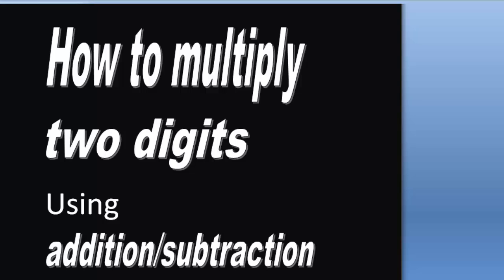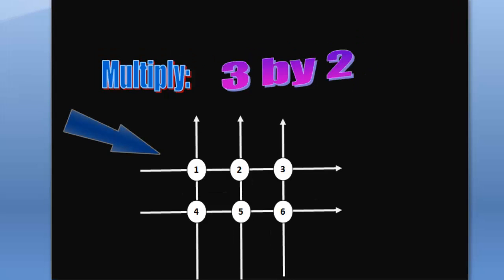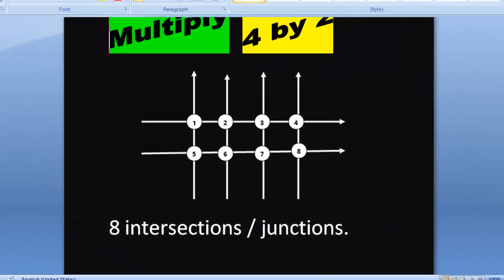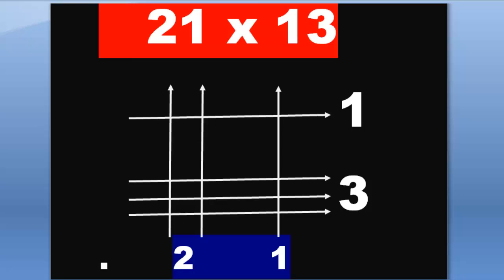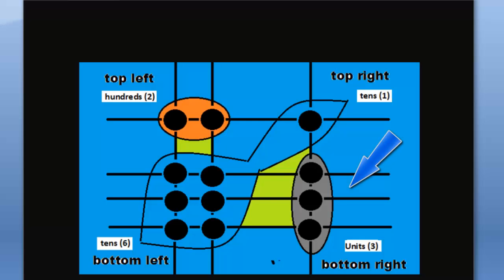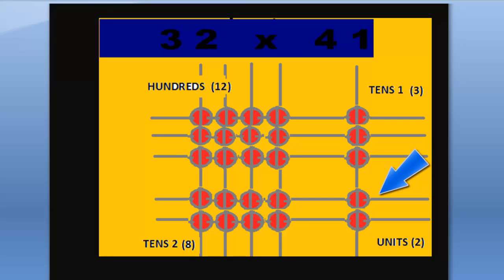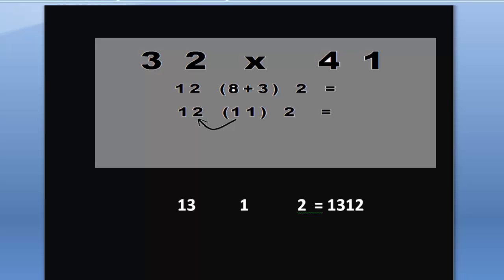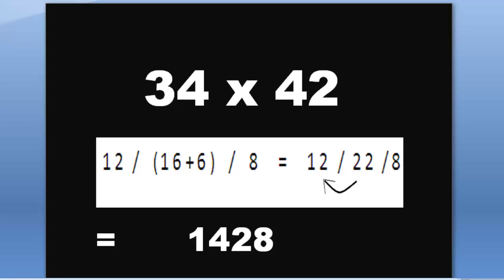multiplication using addition or subtraction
method is shown the way to multiply two numbers with out using multiplication at all.